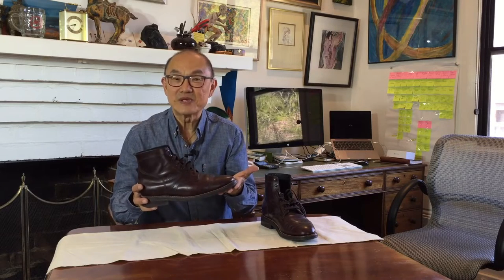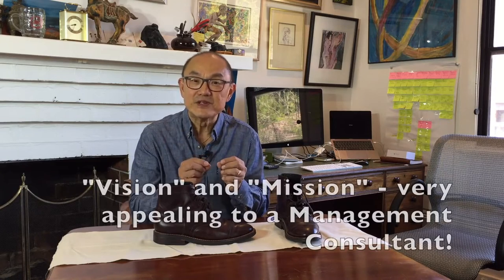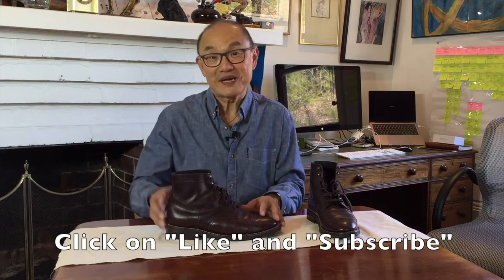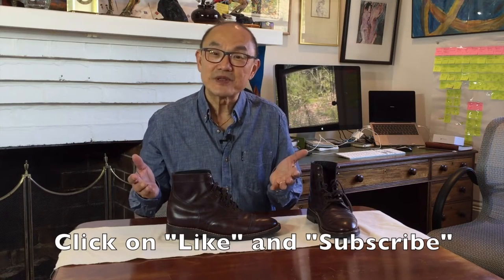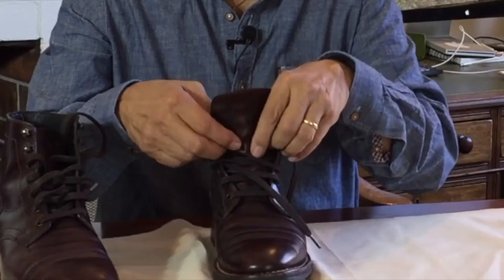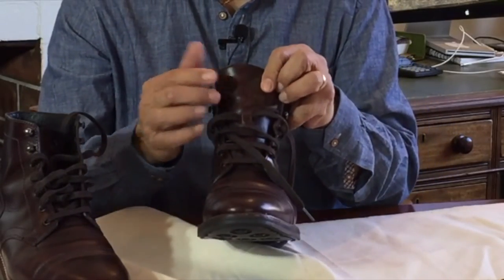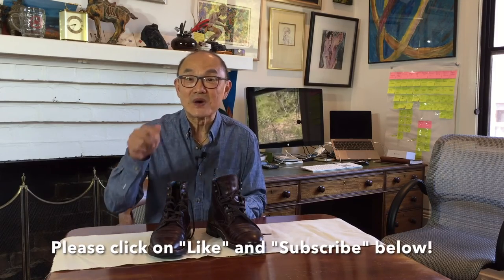Review Thursday Captain Boot | Gateway Drug To Goodyear Welted Boots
This video is my review of the Thursday Boot Company's Captain Boot. This was my entry boot into the Goodyear Welted Boot scene (said a little more colourfully in the video!) and I'll show you why in this video.

My Captain boot is the Brown Thursday Chrome makeup, and while sleeker than perhaps some heritage cap toe work boots, is every child's drawing of what an army boot might look like. For a sub-US$ 200 boot, it represents amazing value for money.

Yeah, I know, some will say "the leather's not as good as Chromexcel", or "I wish they'd use proper Dainite soles". Well, I ask you to read the above paragraph again - "sub-US$200 boot". You get what you pay for - don't go and buy a Kia SUV and complain it's not like your friend's Toyota Landcruiser!

Chapters:
00:00 Welcome
00:17 Titles
00:28 Introduction
01:52 Style and Looks
02:55 Thursday Boot Company
06:10 Construction
12:12 Leathercare
12:50 Sizing and Fit
14:51 What Do I Wear Them With
16:07 Value For Money
17:27 Conclusion
17:52 End Titles

Links:
Thursday's Amazon Store
Saddle Soap
Venetian Shoe Cream